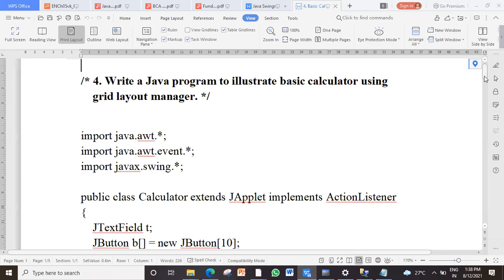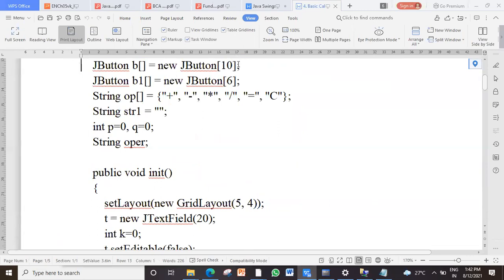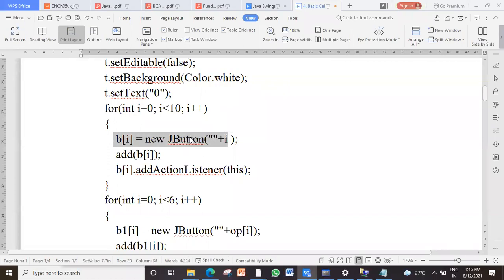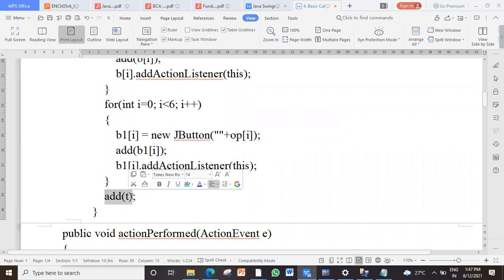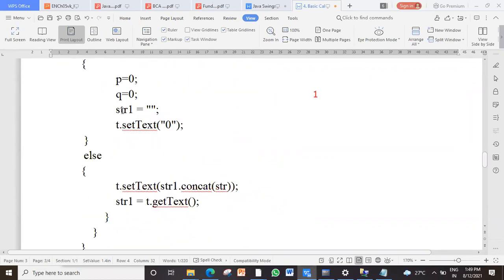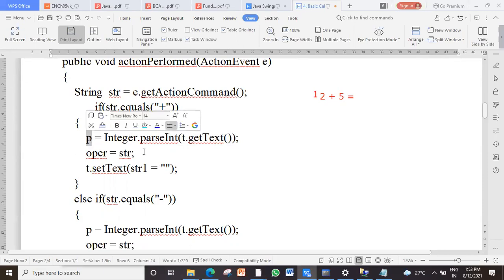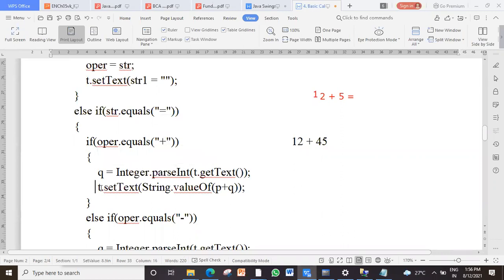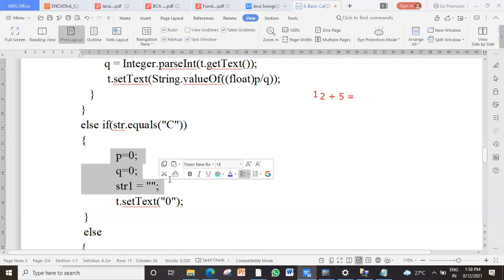23 AJava JournalProgram Calculator